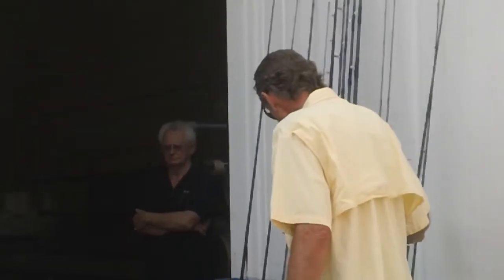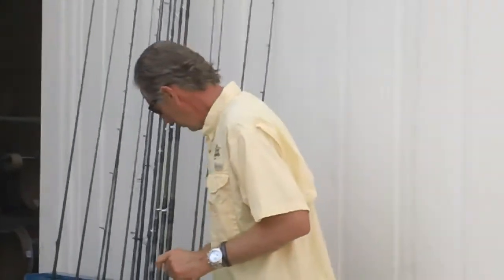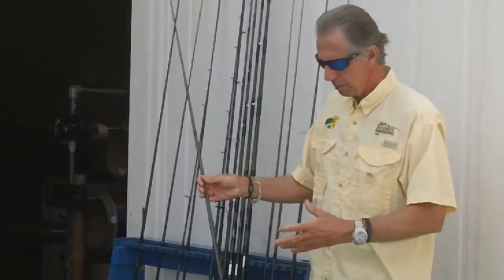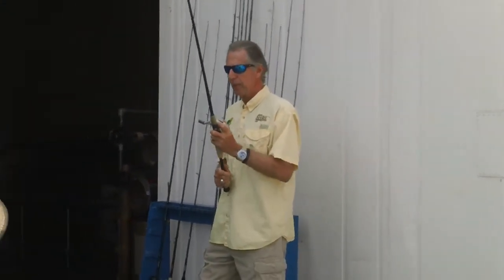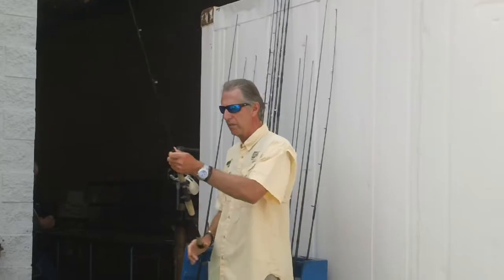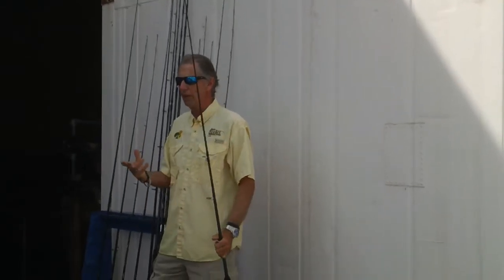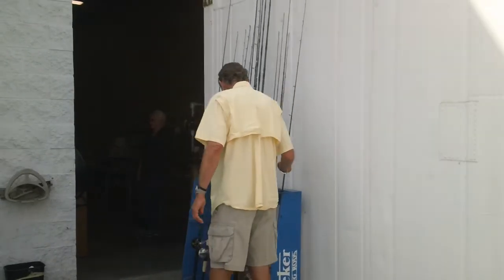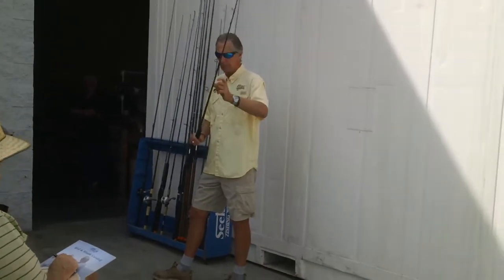9 2012 Fibers , seeker rod meeting 3